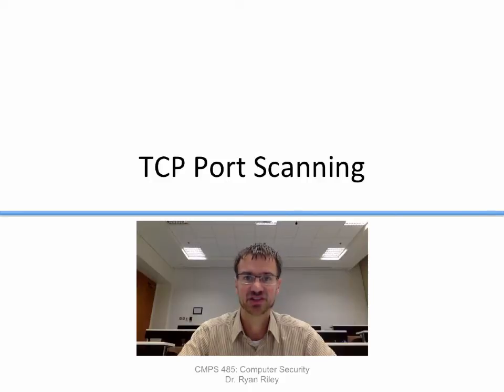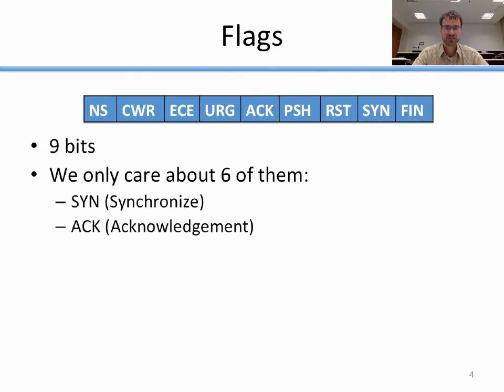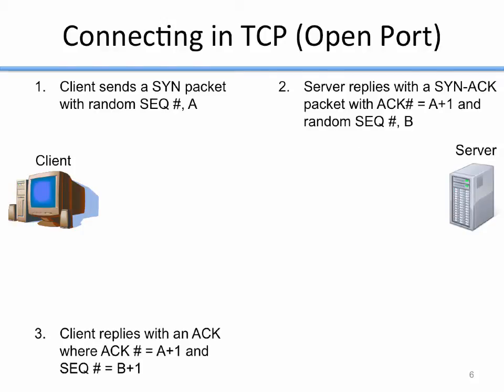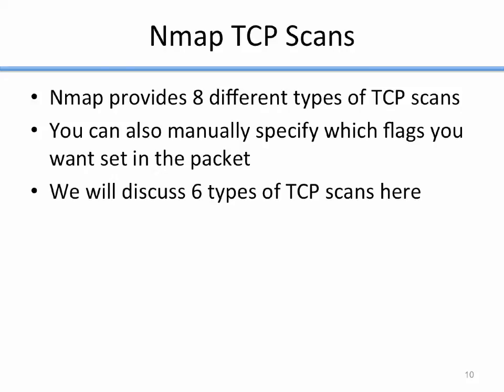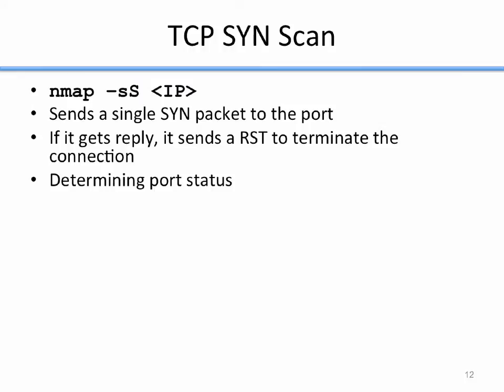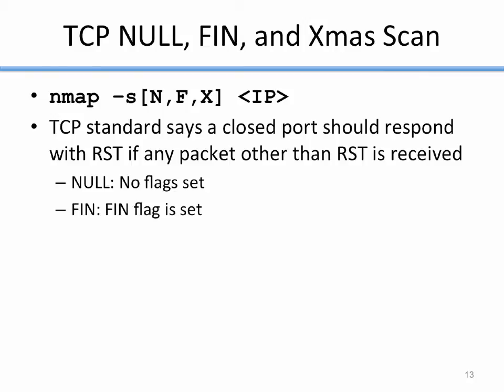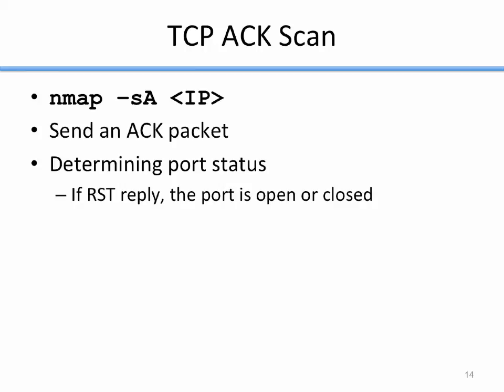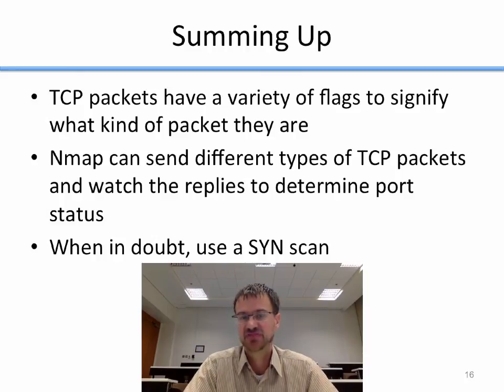CMPS 485: TCP Port Scanning